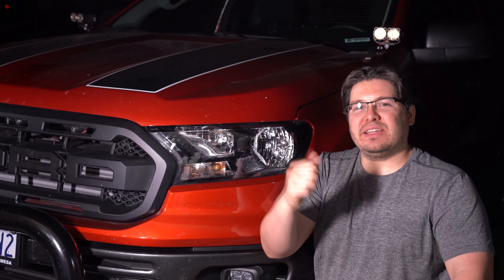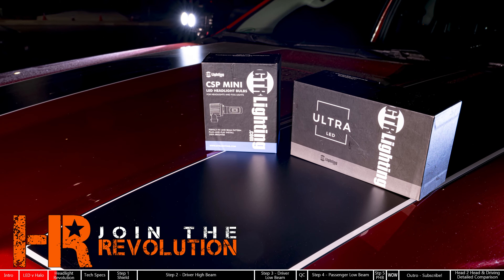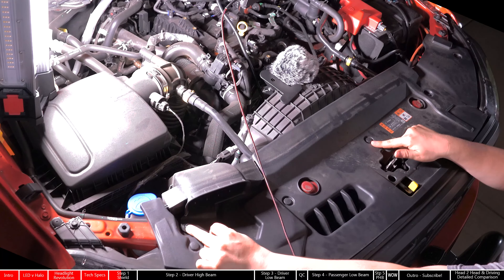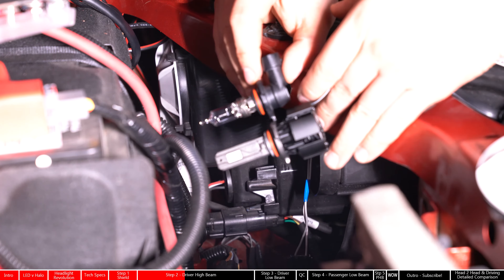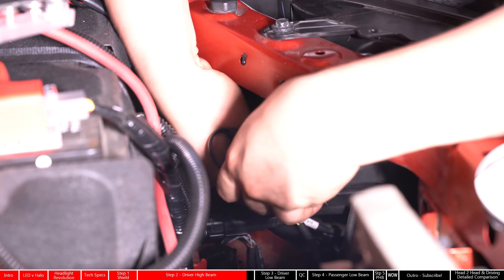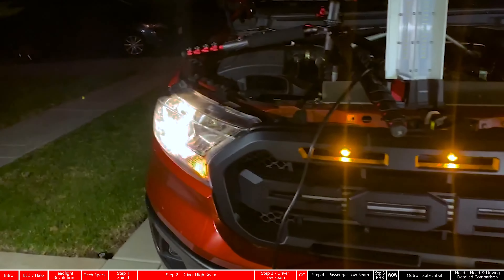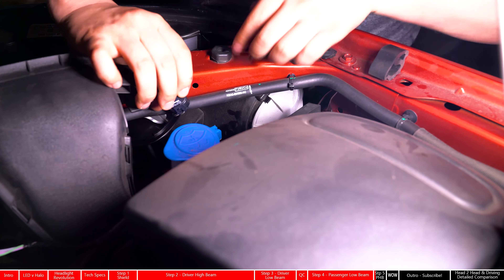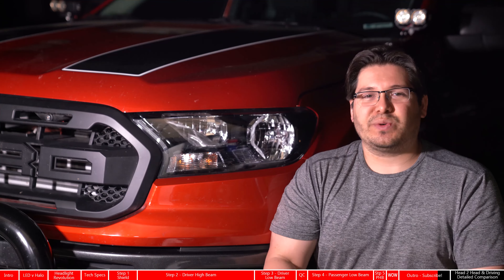How to Change the Bulbs in 2019-2022 Ford Ranger - GTR Lighting Review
Pick up your own GTR Lighting kit at Headlight Revolution.